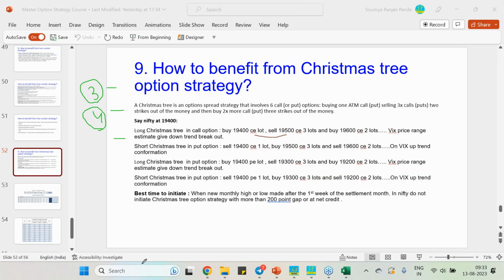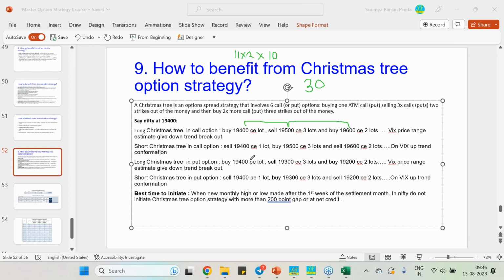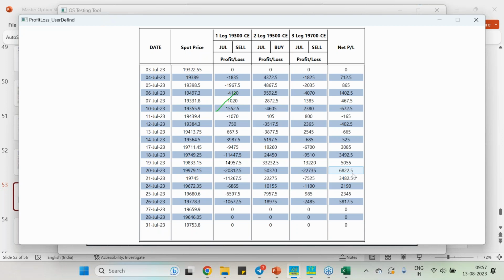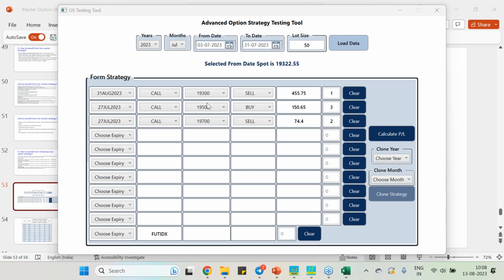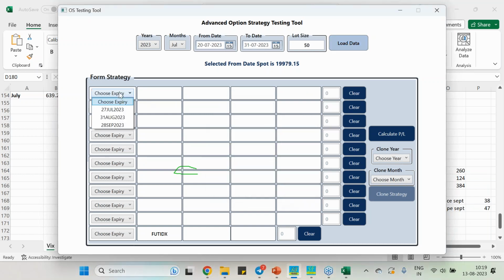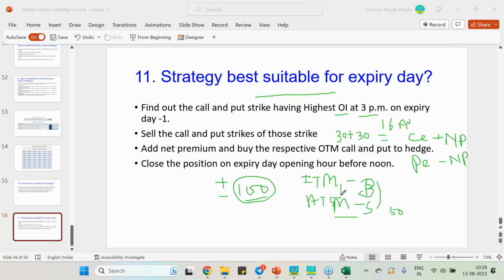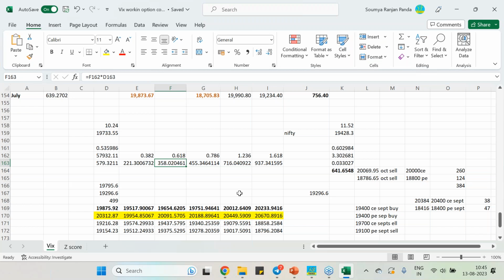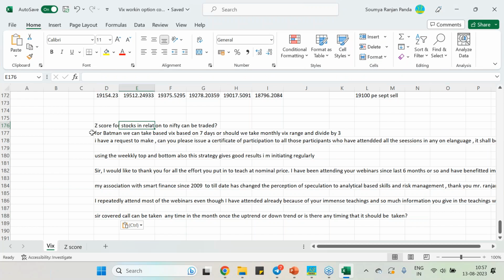Master Option Strategy Course Day 6 English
1. Expiry day option strategy .
2. Christmas tree option strategy